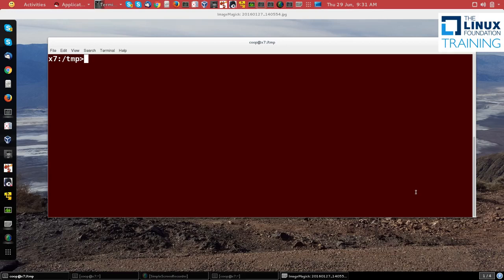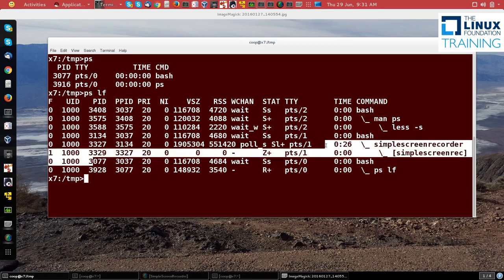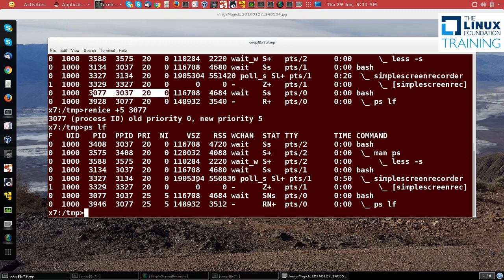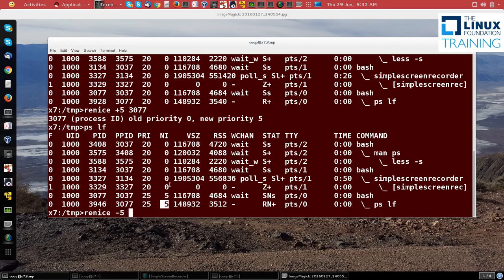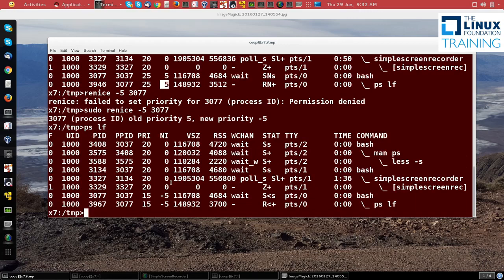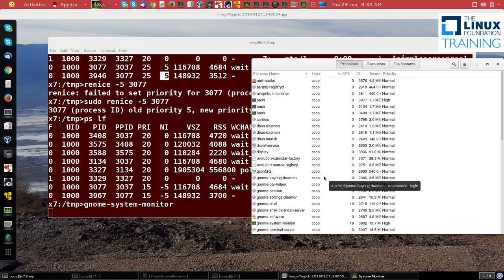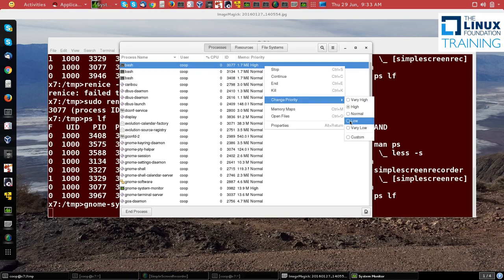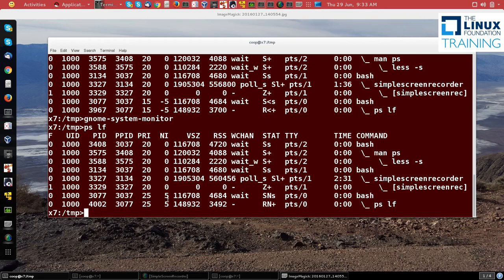Using renice to Set Priorities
This is a video about  how to use renice to set priorities.